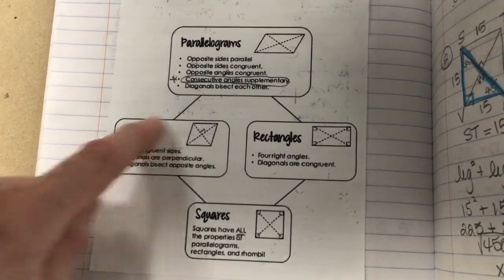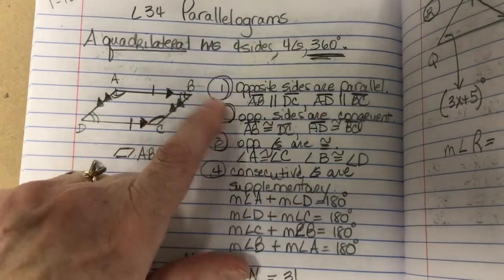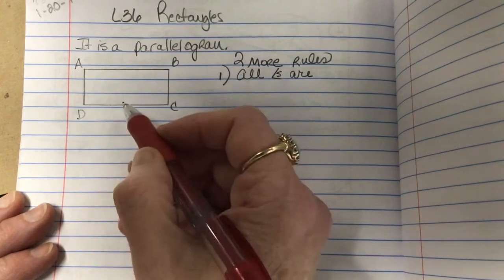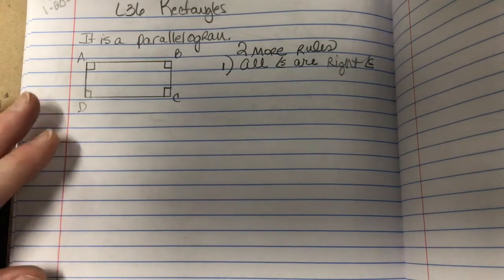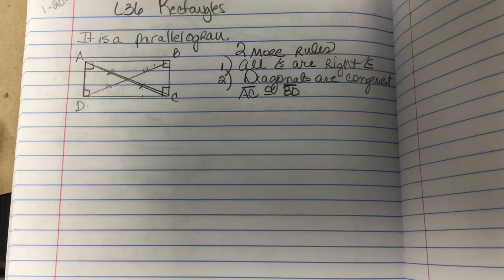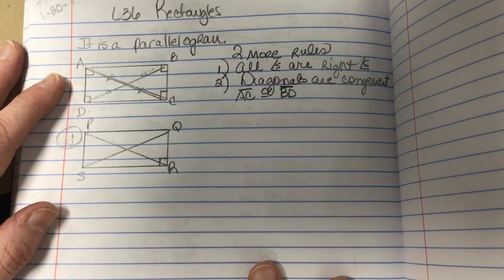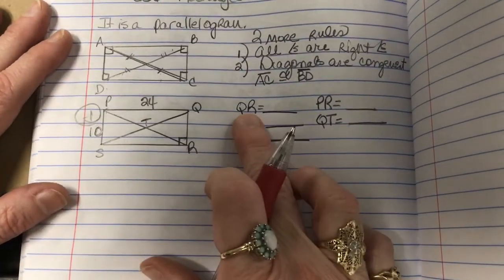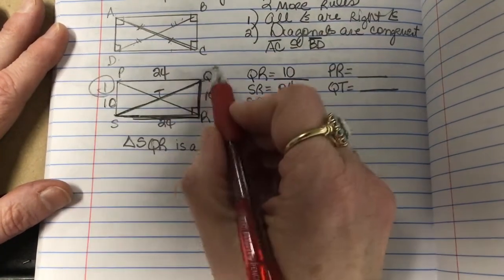L36 geo H part 1